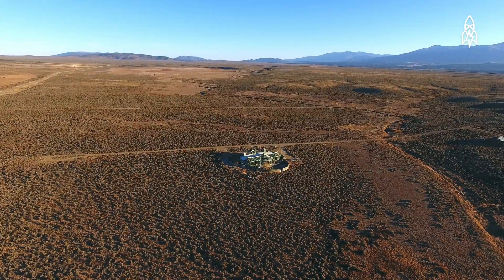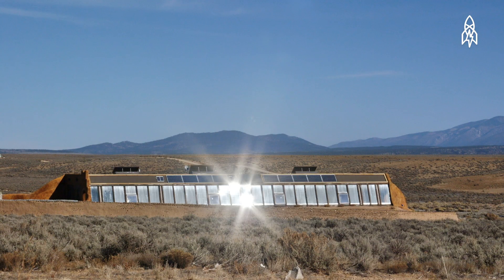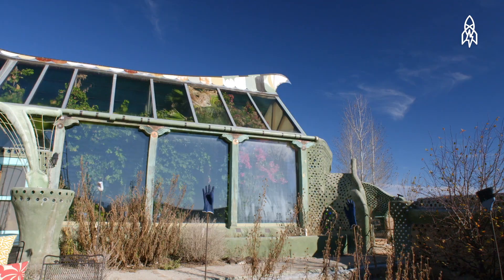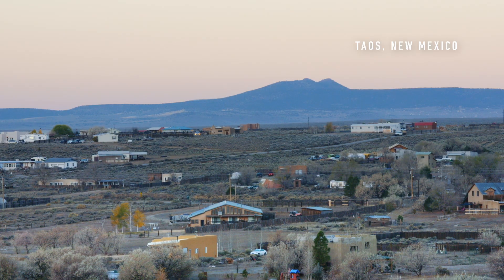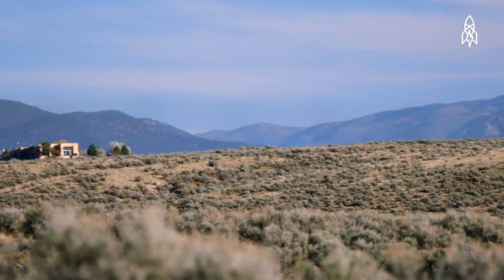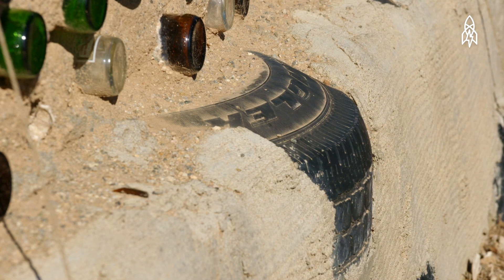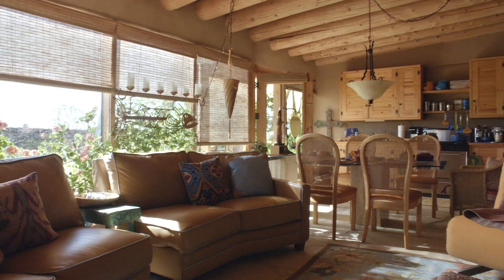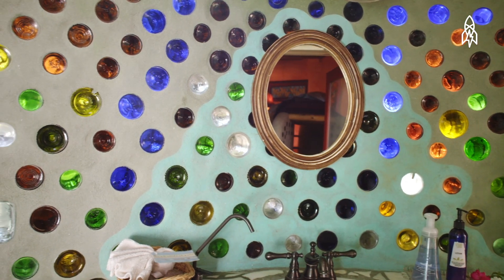The Eco-Friendly Genius of 'Earthships' | That's Amazing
The New Mexico desert is a landscape of harsh extremes: brutally hot in the summer, frigid in the winter. It was the perfect testing ground for architect Mike Reynolds' "earthships"—houses of unconventional design material and utility that are completely self-sustained. They're built with used tires and empty glass bottles and produce their own electricity, water, and food. For Reynolds, sustainable houses are the key to making a home in a better future—and now, the rest of the world is catching on to Reynolds' genius eco-friendly designs.